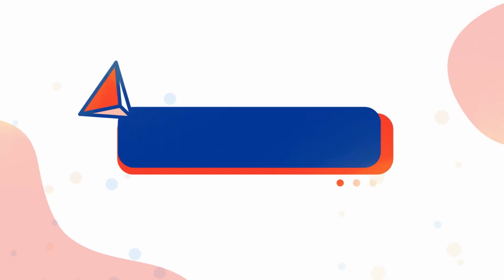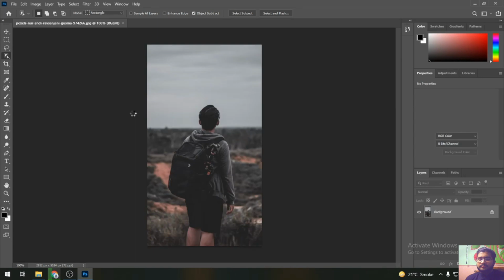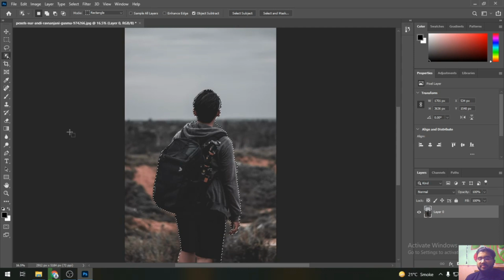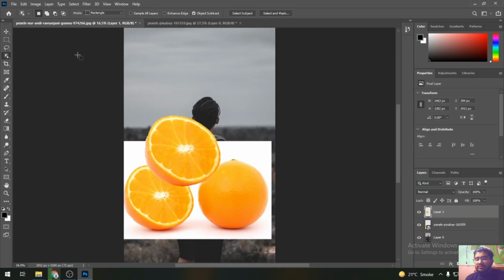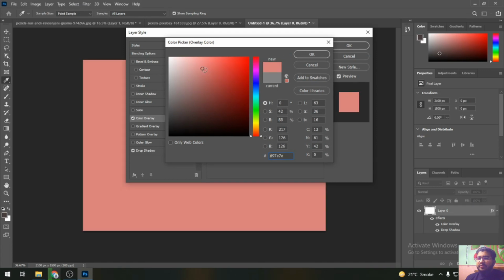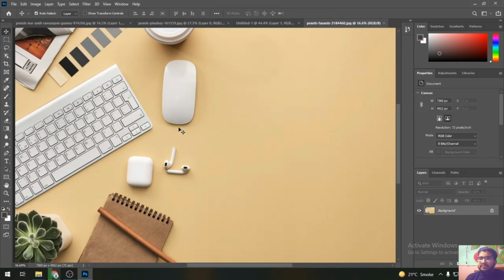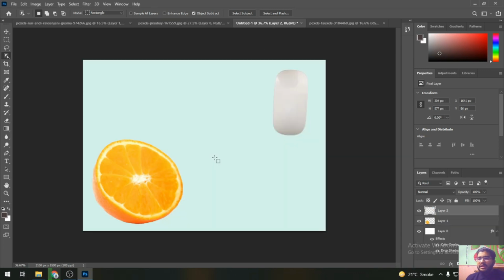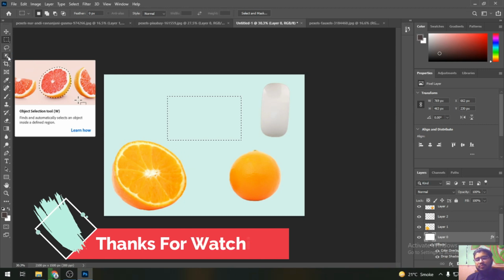Learn Adobe Photoshop 2021 - (Part -03) How to use objective selection tool in Photoshop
In this video we are going to learn how to use objective selection tool in Photoshop 2021